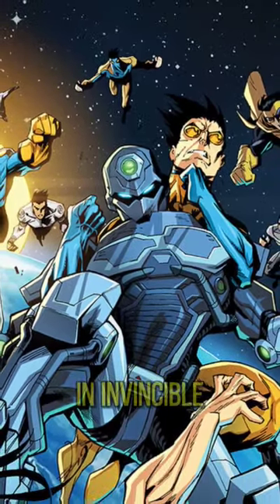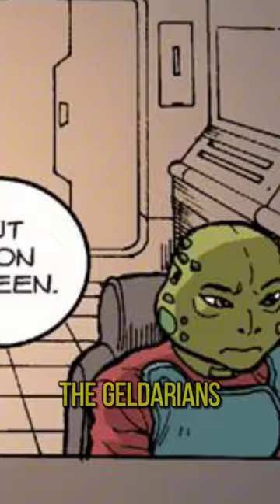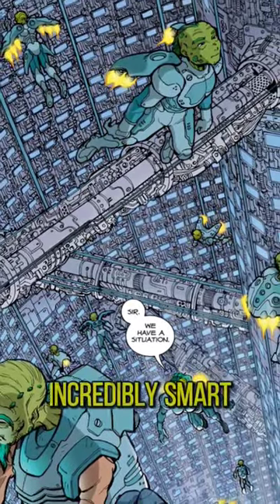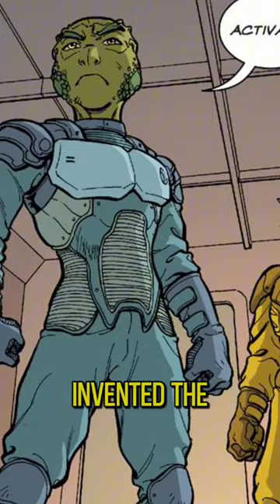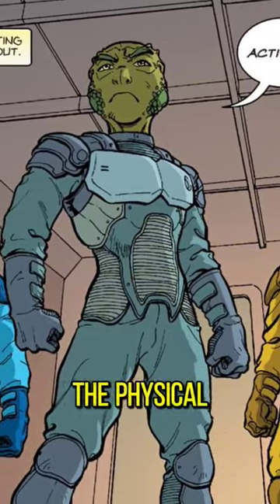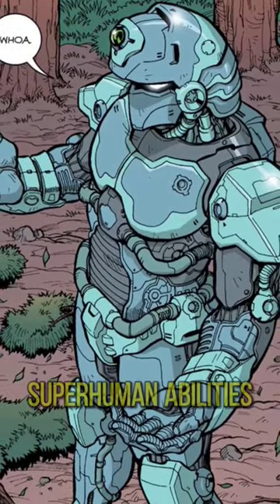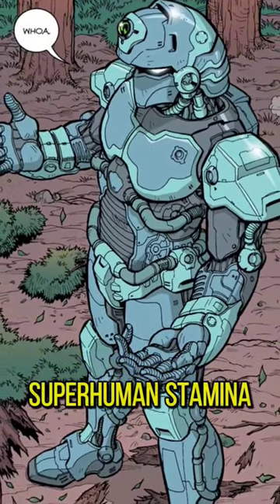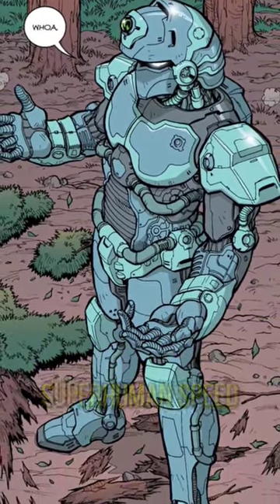Who is Tech Jacket ?